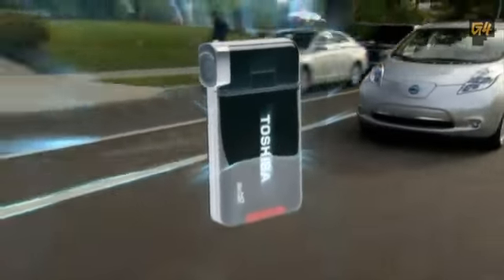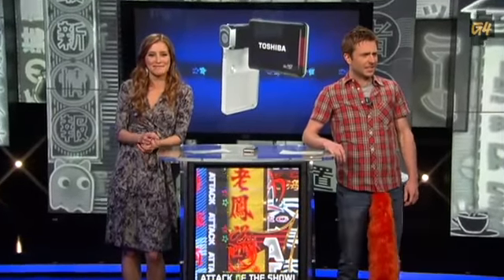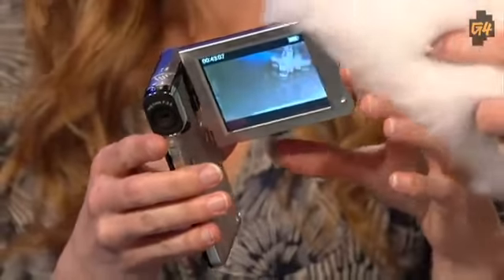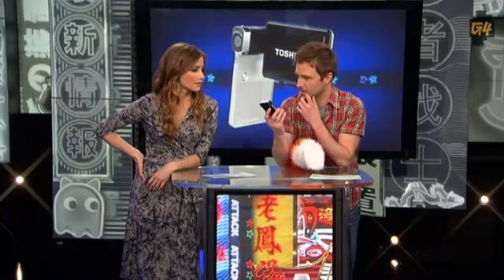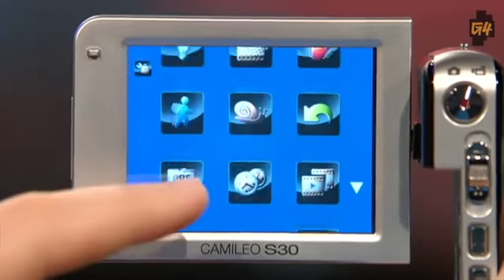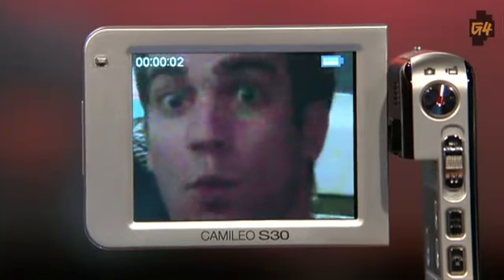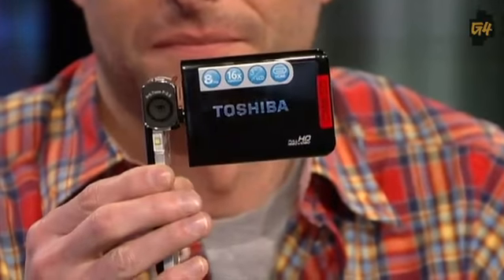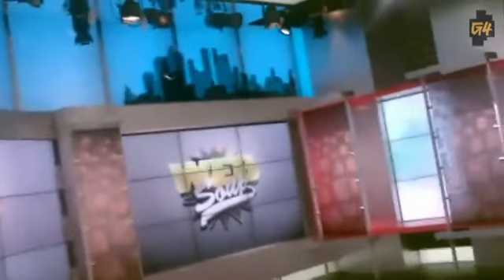Toshiba Camileo S30 Camcorder Review3866